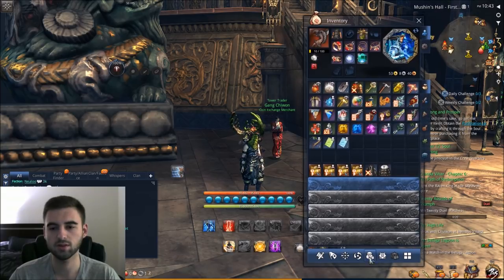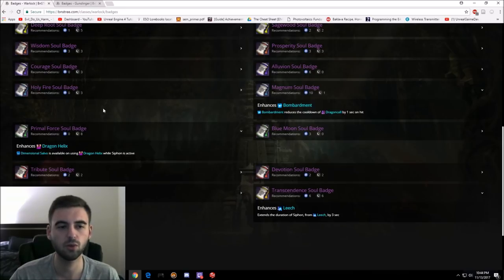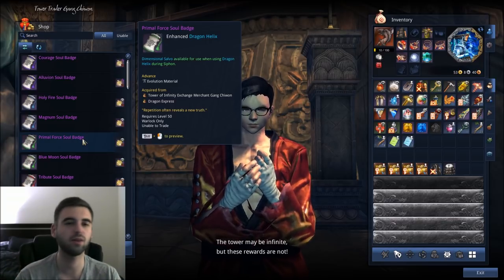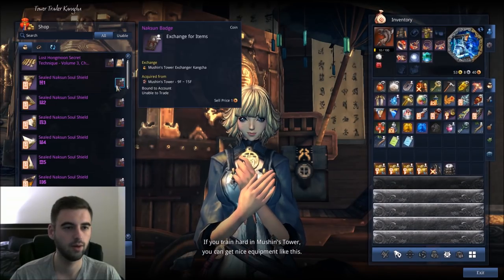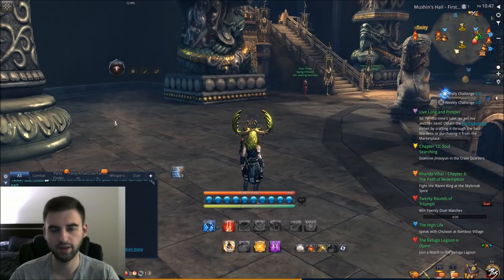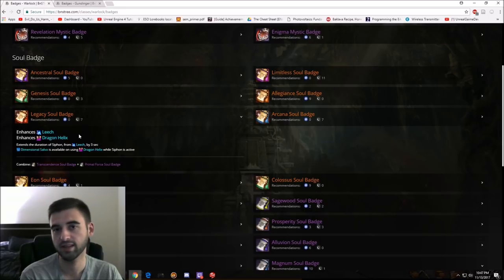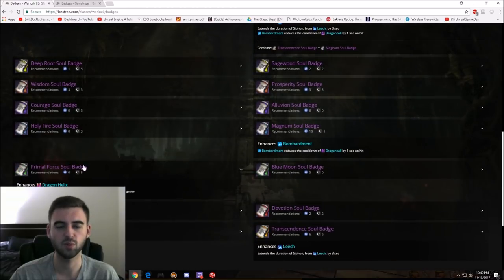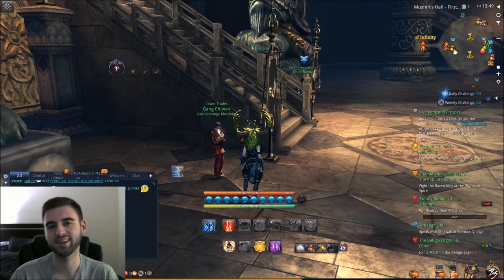[Blade and Soul] Warlock Soul Badge Guide!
A guide to the warlock soul badge progression!